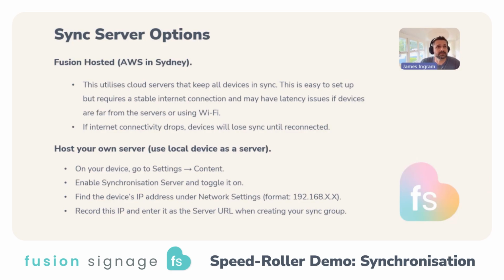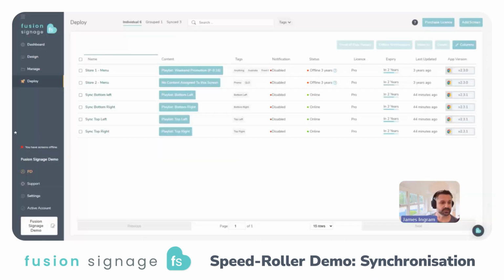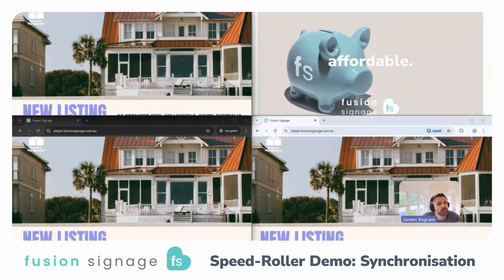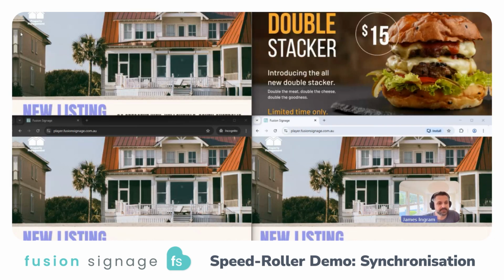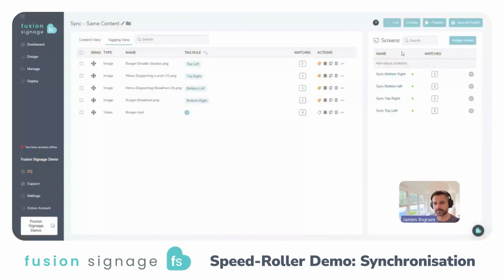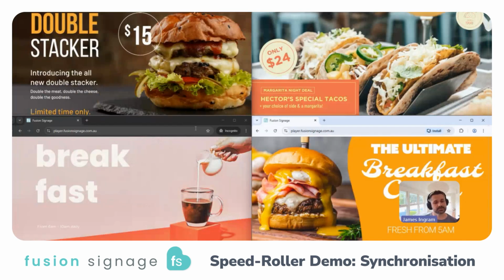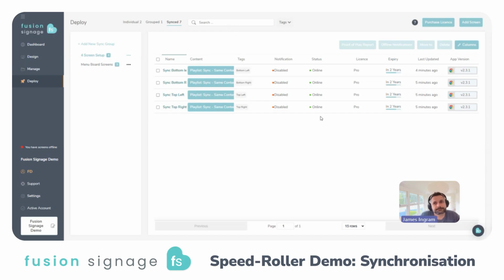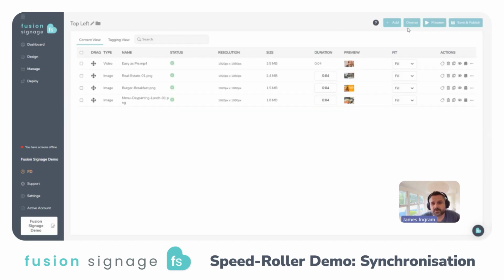On-Demand: Synchronisation Training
Join James (Co-Founder and Managing Director) for our Sync Speed-Roller Demo.

In this quick 20-minute session, you’ll learn to:
📺 Group any number of screens to play content together.
✨ Seamlessly transition content across multiple displays.
💥 Troubleshoot before there's any troubles.

Want to know more about sync? We've popped everything in one place for you – right